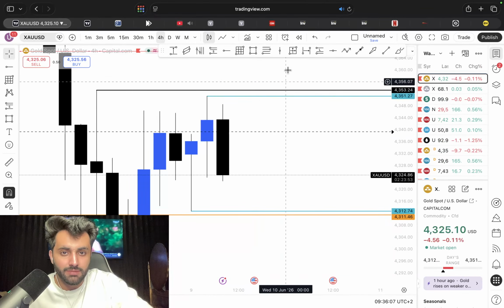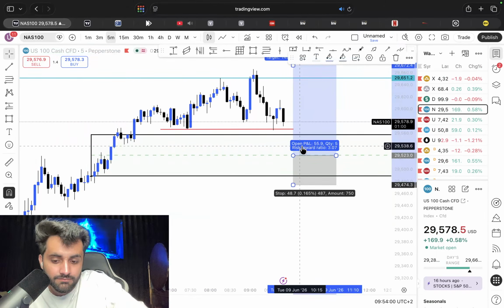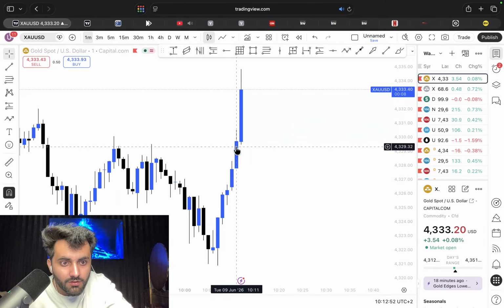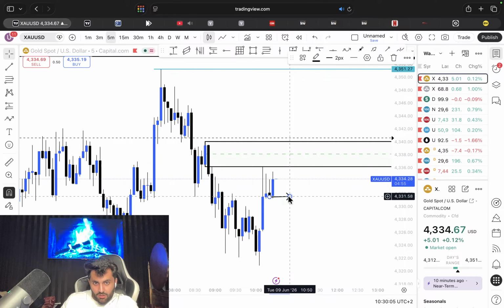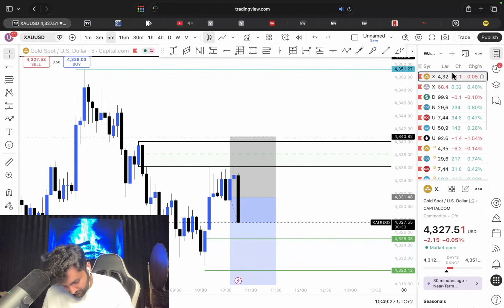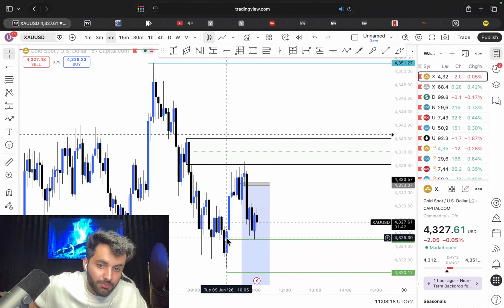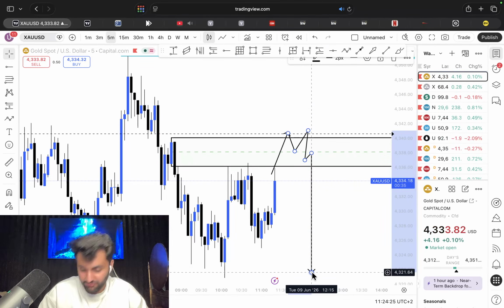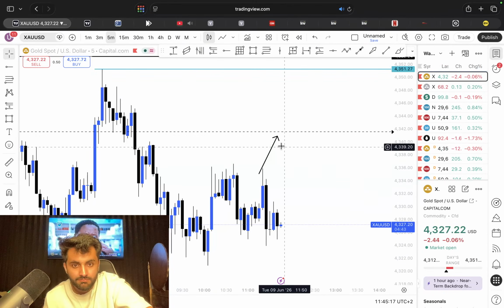LIVE TRADING - LONDON SESSION XAUUSD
Online trading live session XAUUSD